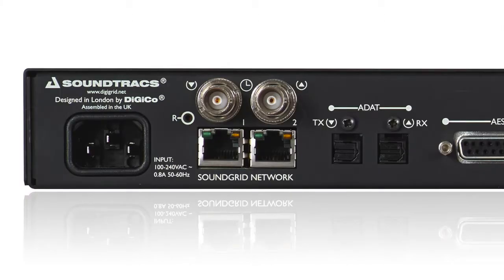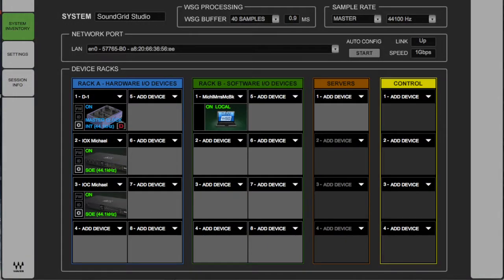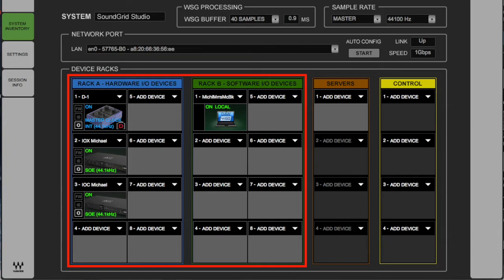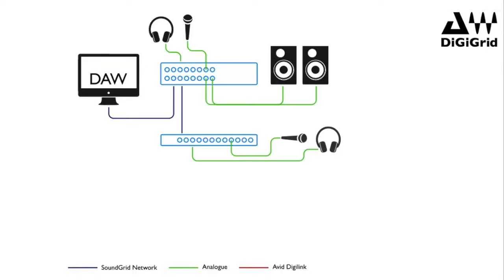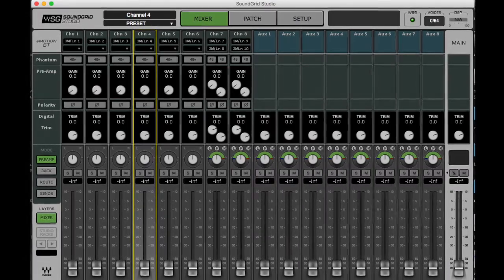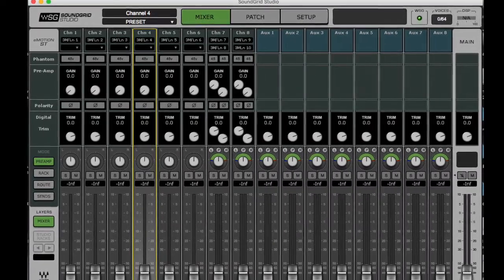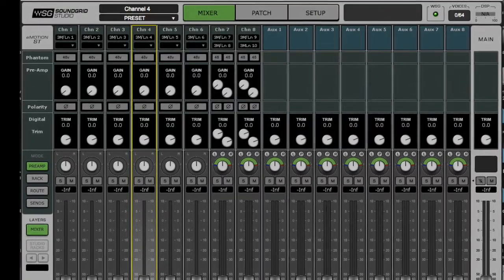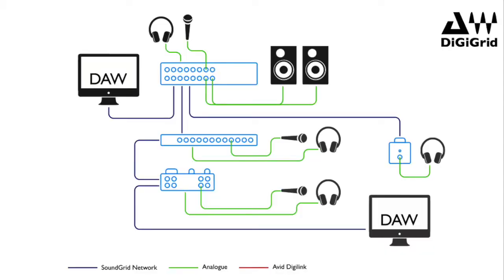Introduction to the DiGiGrid IOC (English)